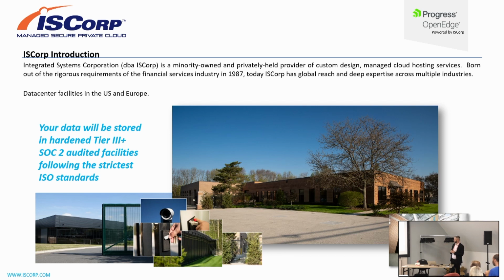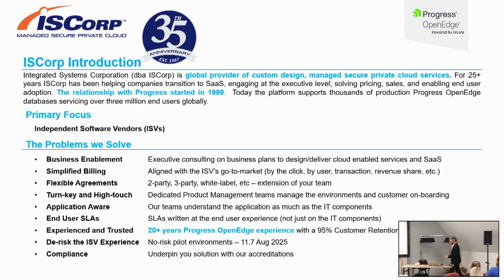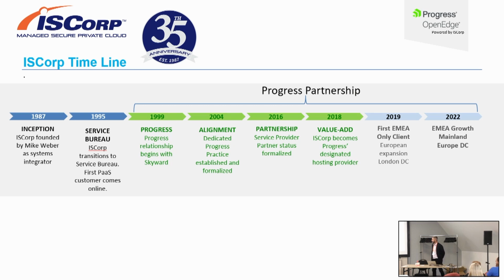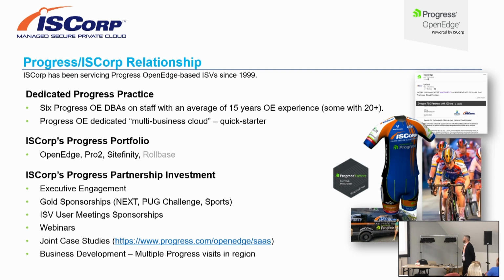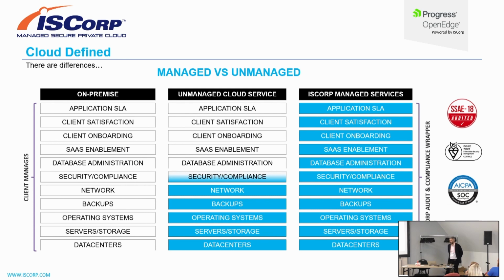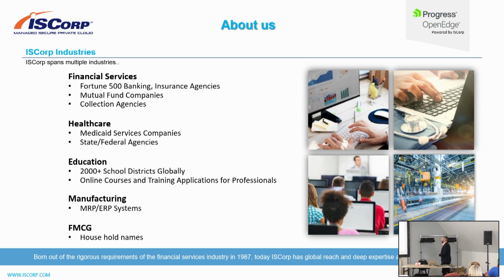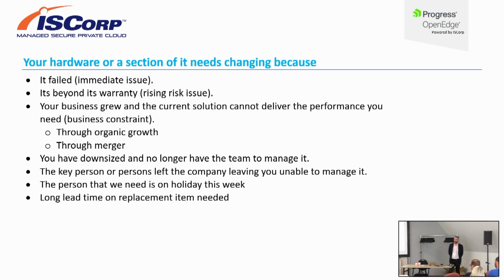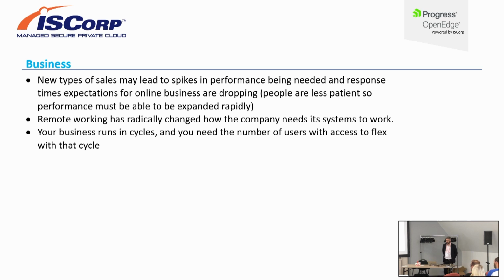Mark Holton - Saasify your OpenEdge Application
Since 1999, ISCorp has been a secure, reliable, and cost-effective delivery platform for Progress OpenEdge-based applications. Today ISCorp’s Managed Secure Private Cloud Platform supports thousands of production Progress OpenEdge databases.

Our partners’ OpenEdge based applications service millions of end users globally.

20+ Years of OpenEdge hosting experience
Thousands of production OpenEdge databases on the platform
Experienced OpenEdge DBAs on staff
Some of the largest production OpenEdge databases globally under management
Millions of end-users served on the platform